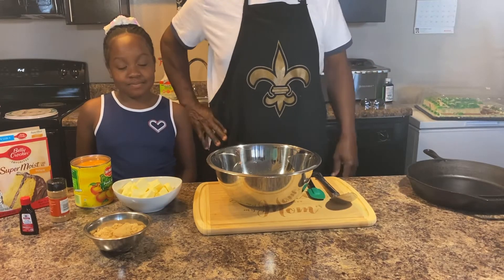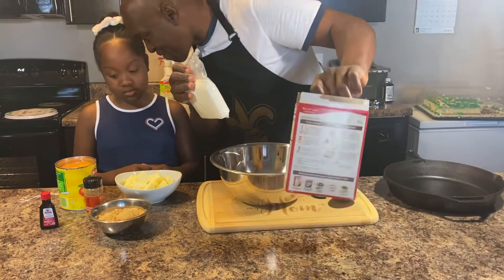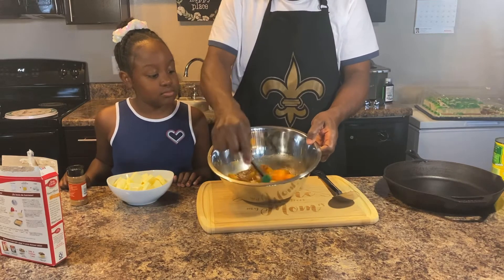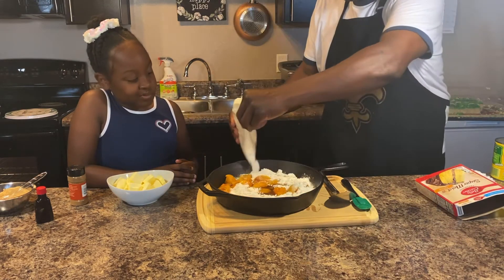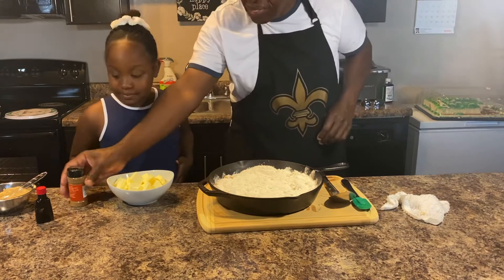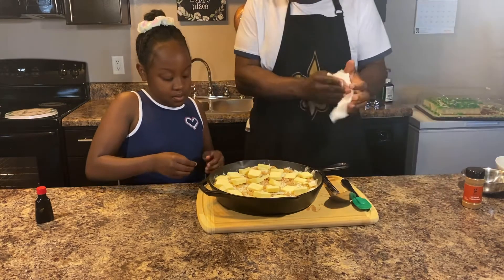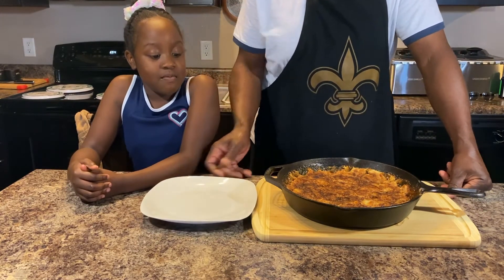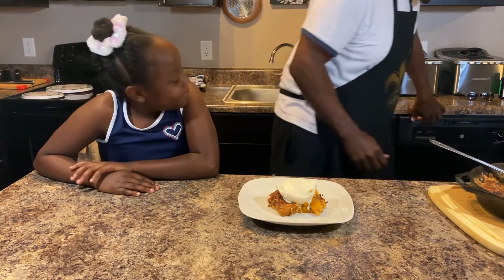Louisiana Peach Cobbler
INGREDIENTS:
-1 Box of Yellow Cake Mix
-1 15oz Can Slice peaches with syrup
-2 Sticks of Butter(cold and sliced)
-1/2 cup of Brown Sugar
-3 tablespoons of Cinnamon
-1 teaspoon Vanilla Extract